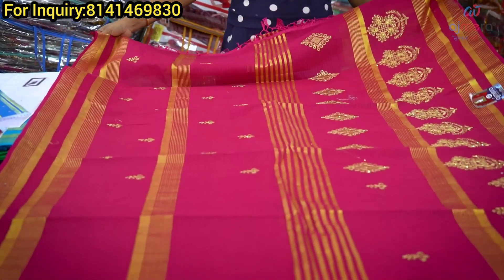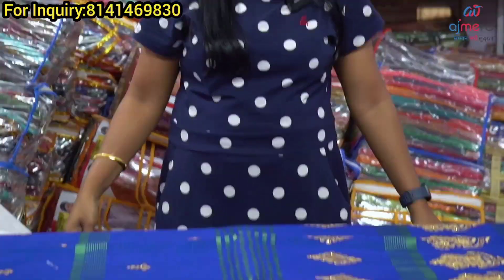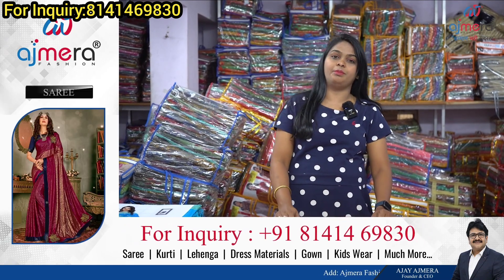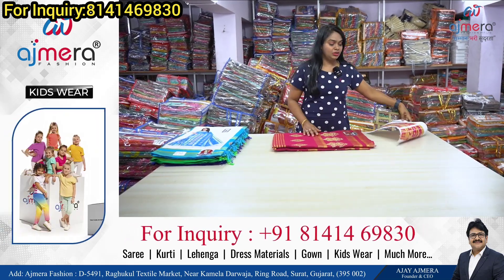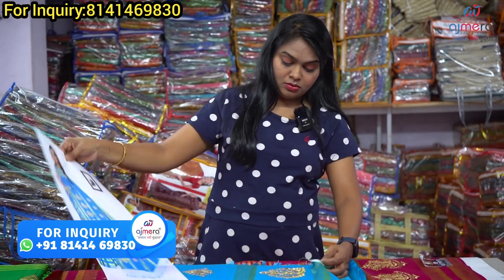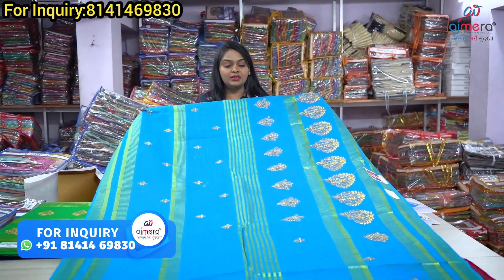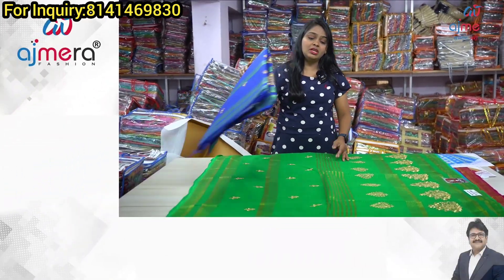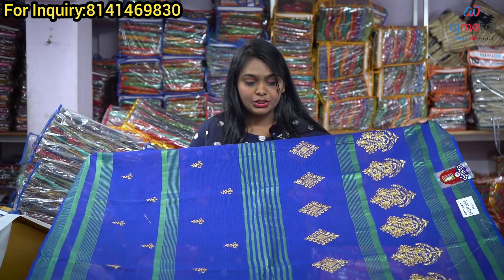summer special pure cotton sarees||Wholesale sarees||Courier available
Biggest menswear, women's wear & kids wear manufacturers||Surat Ajmera fashion